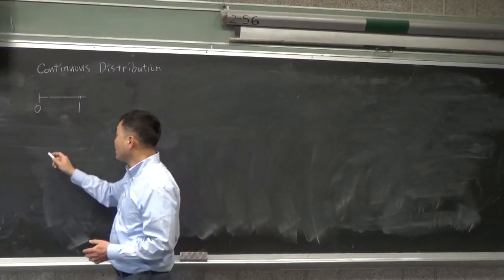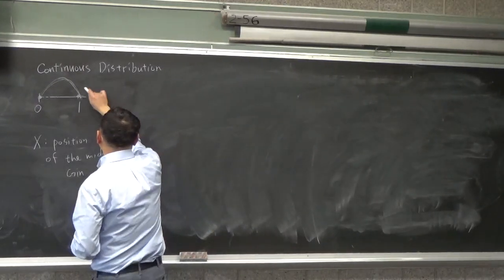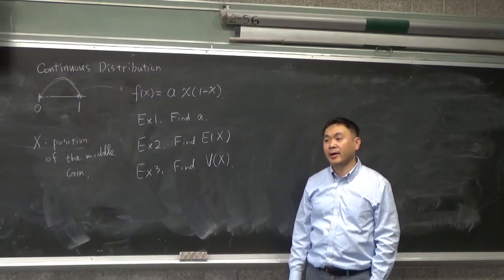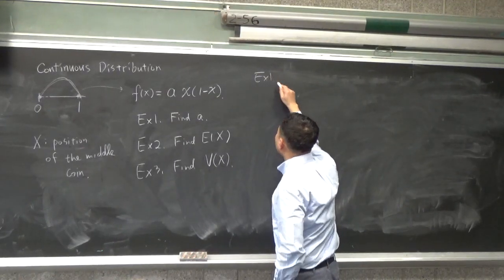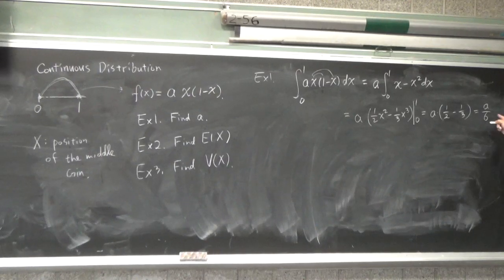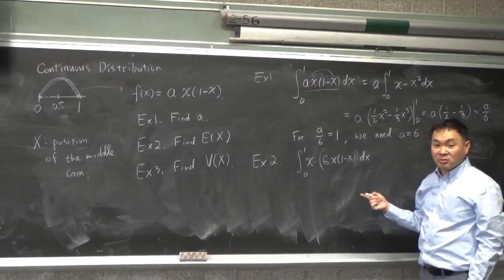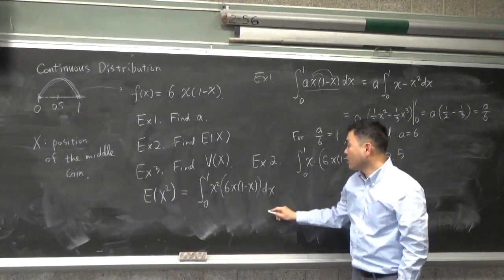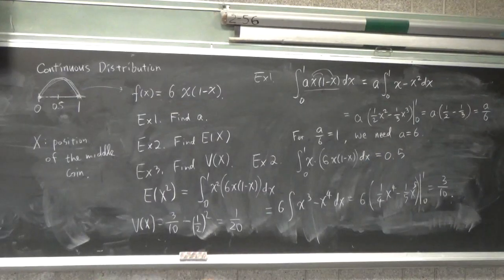Expectation value and variance of a beta distribution